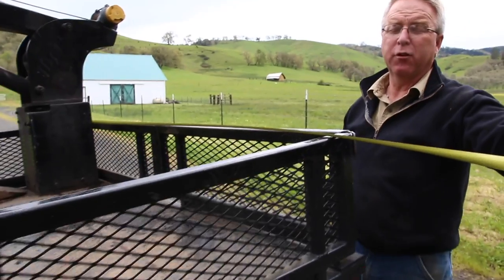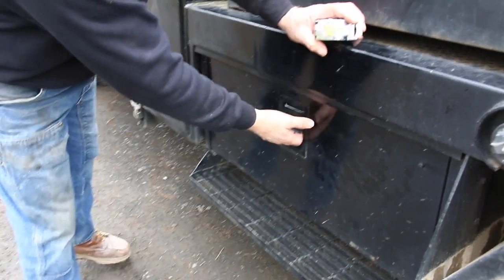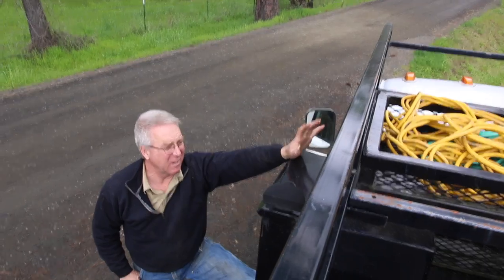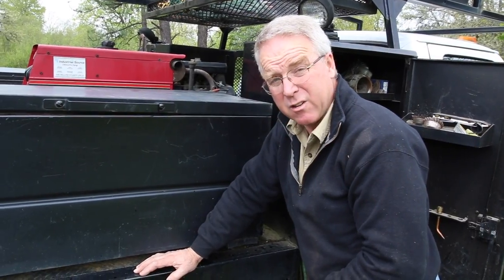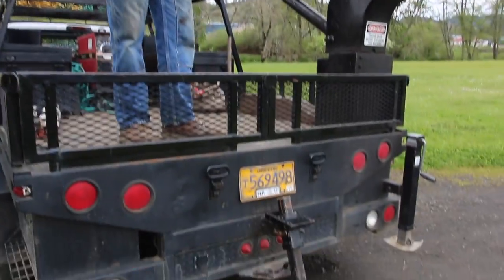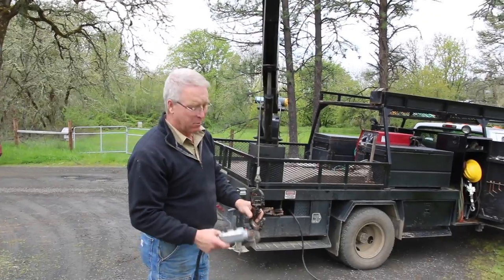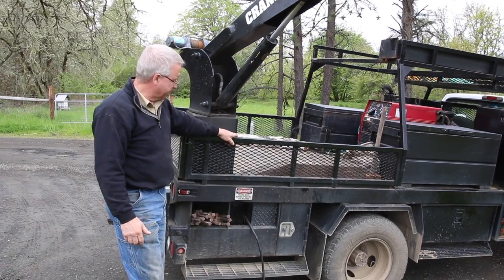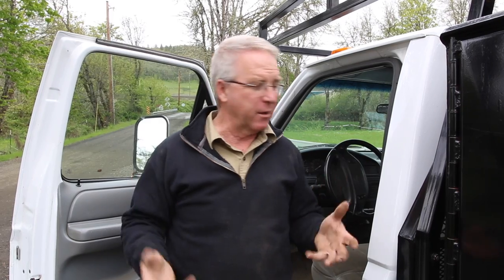Ultimate Work Truck: The Tool Tank